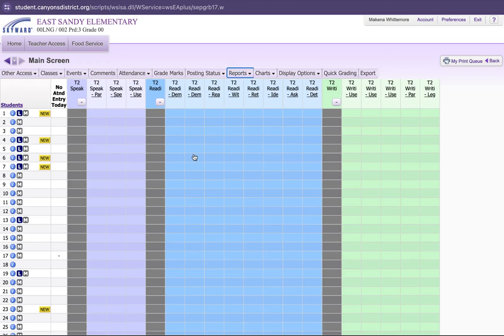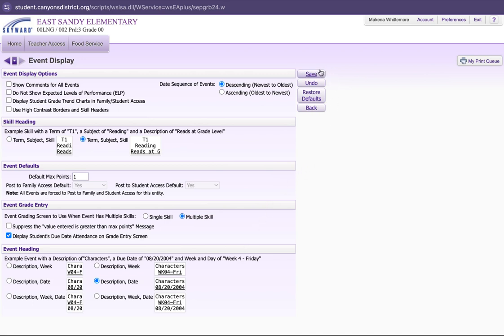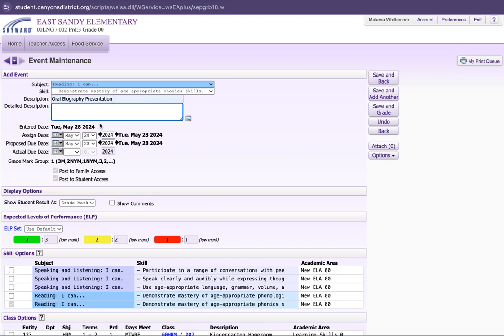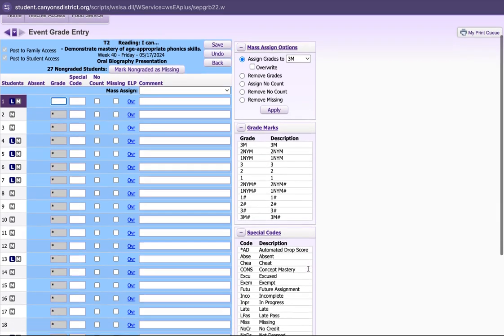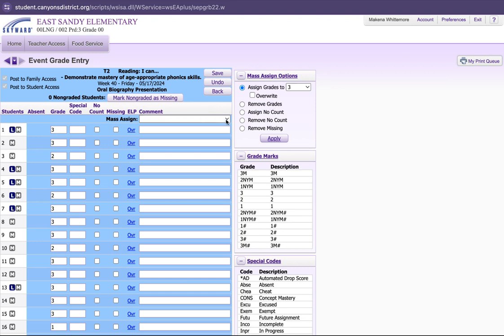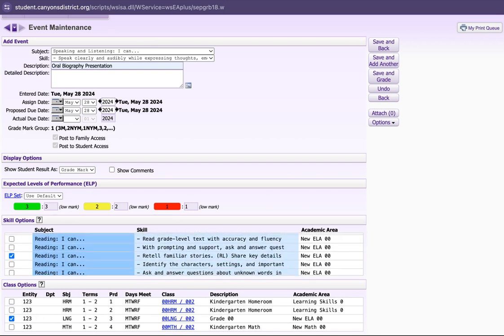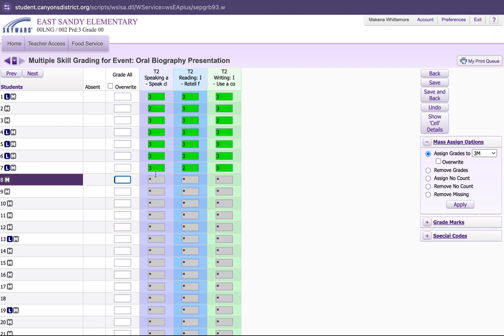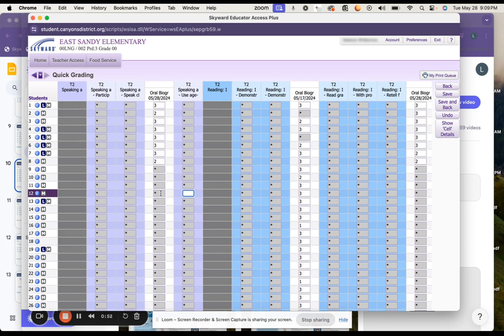Skyward Student: Adding Events in the Gradebook (Elementary)